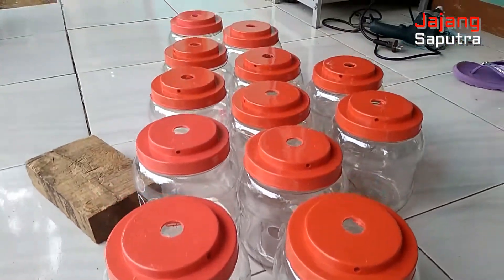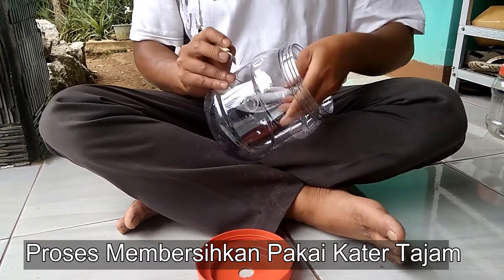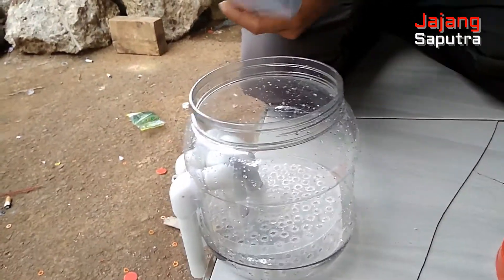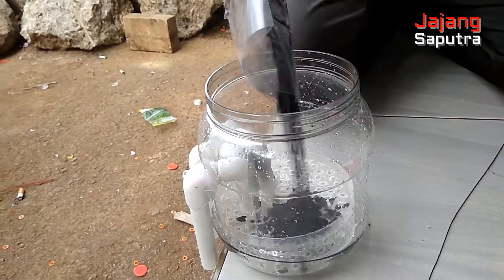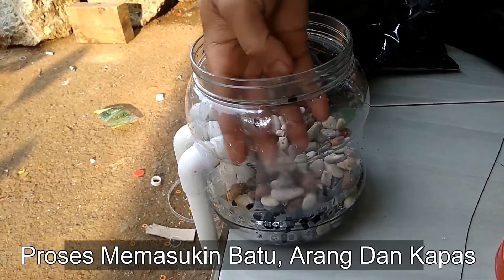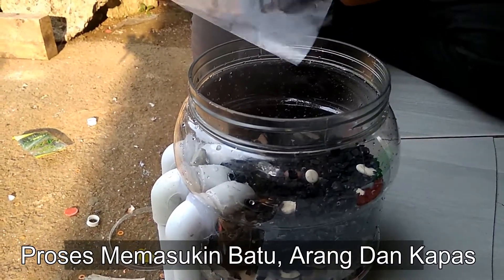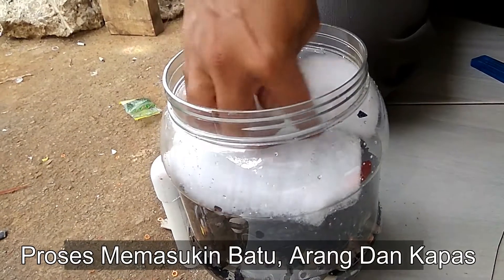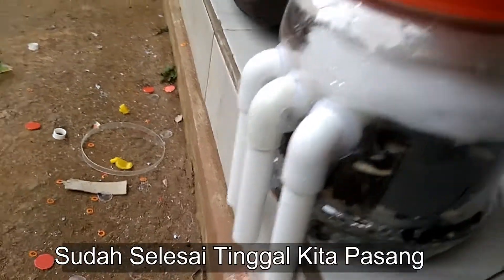Easy way to make an aquarium water filter from plastic jars the results are very satisfying